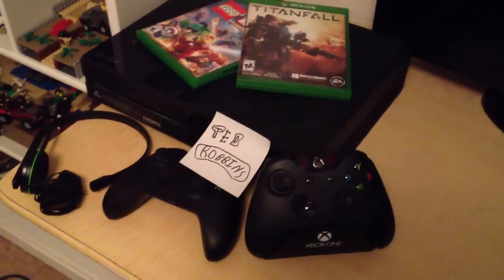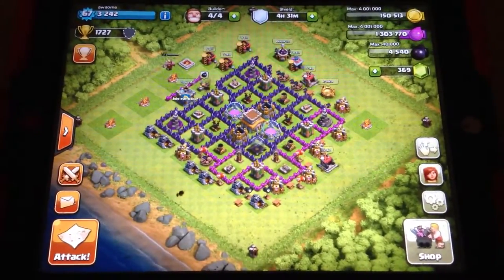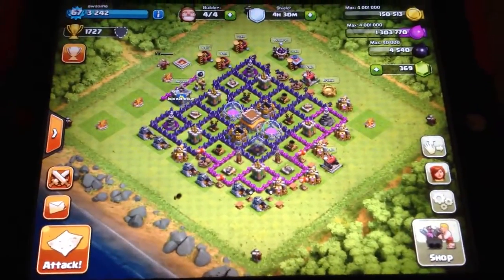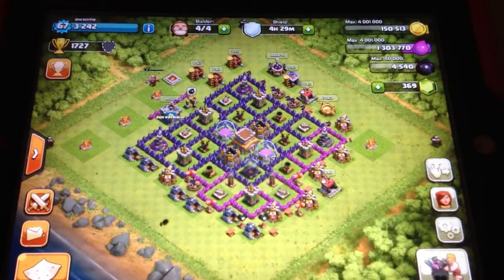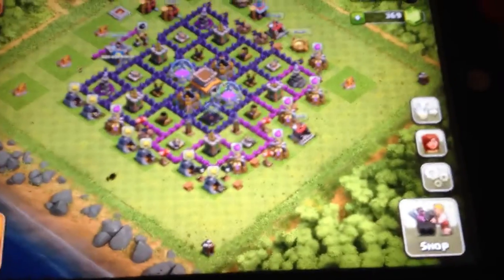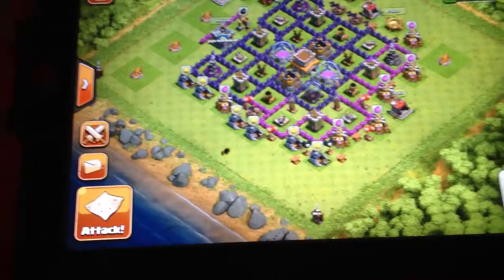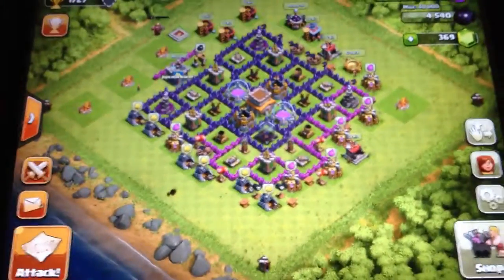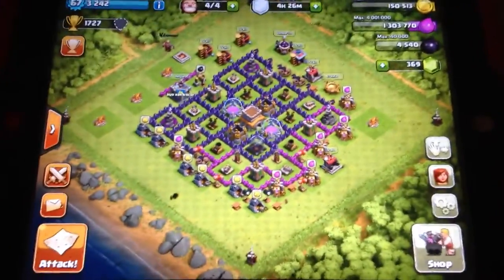Clash of clans review / gameplay